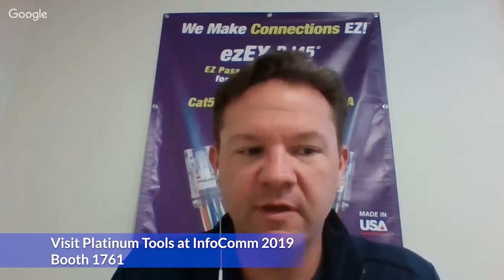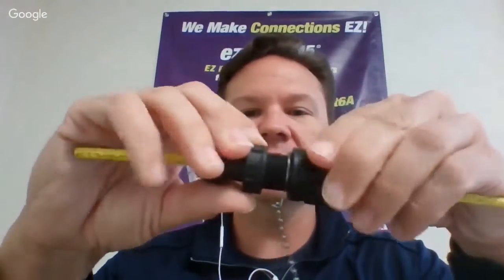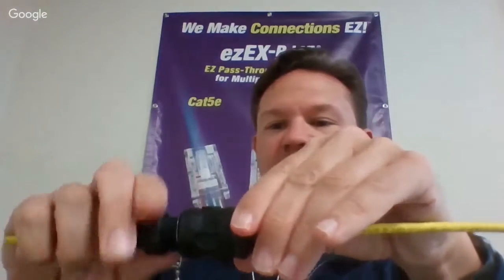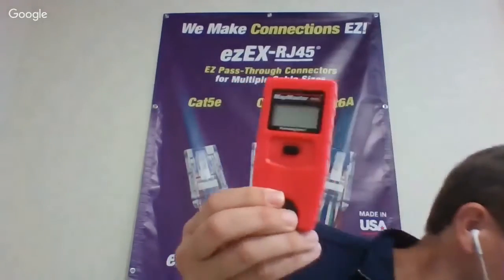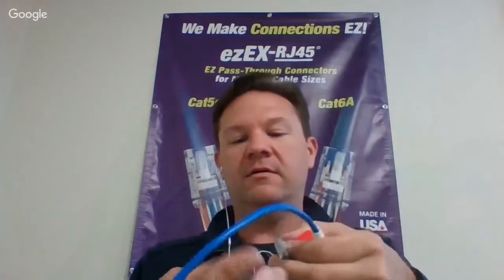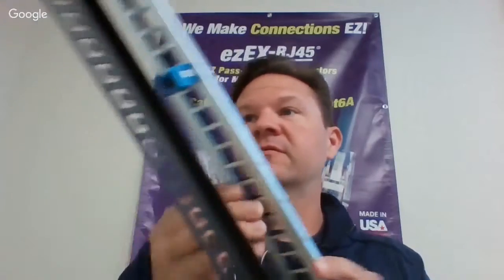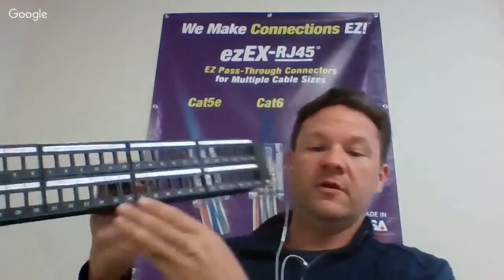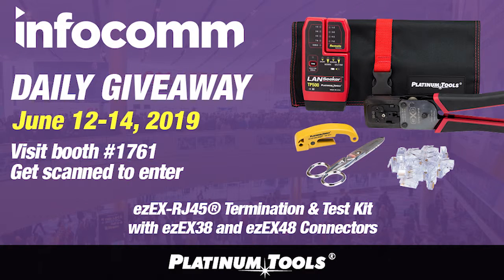InfoComm 2019 Show and Tell: Platinum Tools Demonstrates Installer Tools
In previewing what Platinum Tools has on display at InfoComm 2019, marketing manager Jason Chesla got in a practice run by holding up and demonstrating several installation tools.